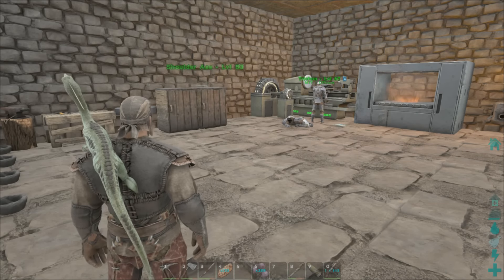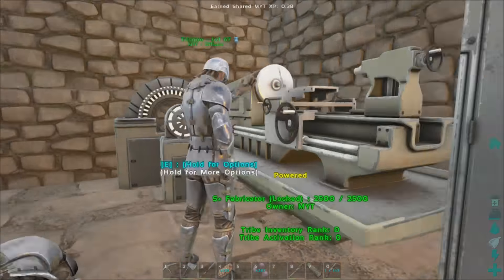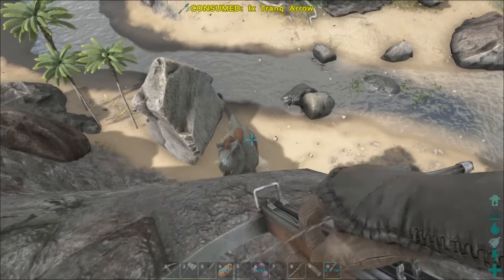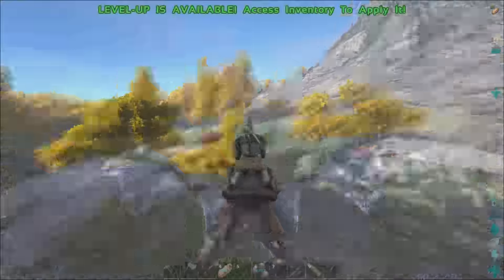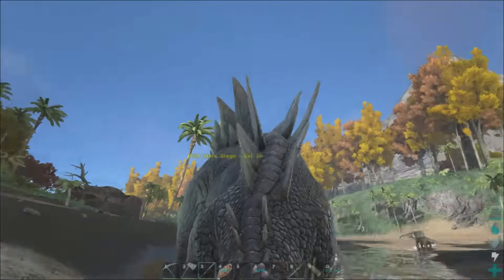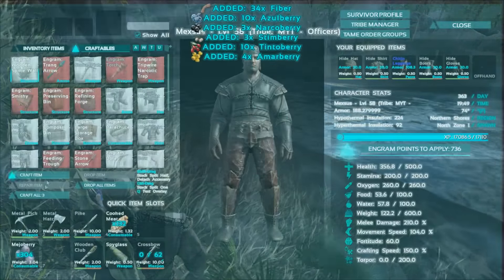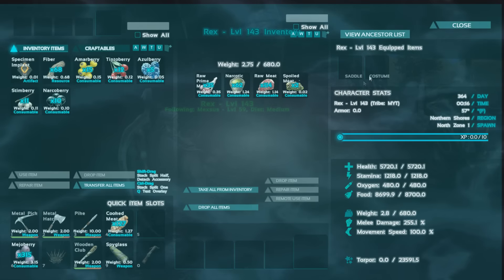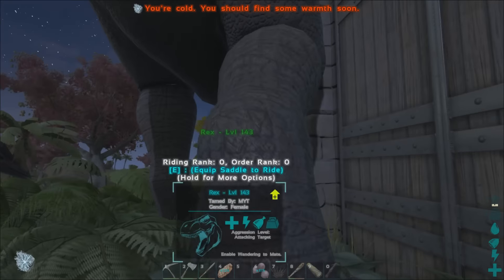We Got Banned!? | Brand New Server! | Season 3 Ep1 | Ark: Survival Evolved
We are finally starting season three and I do hope you guys come play on the server! Server info is down below! :) Dont forget to enter the giveaway that ends in 1 day! This new server is freshly wiped and is pretty new!

Hope to see you all on! :D